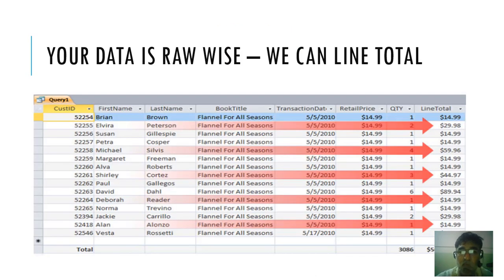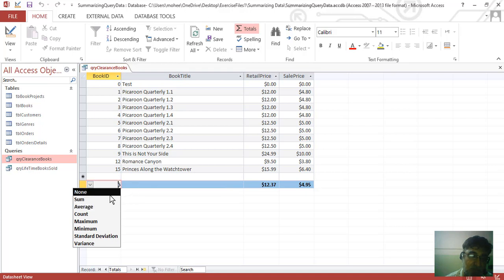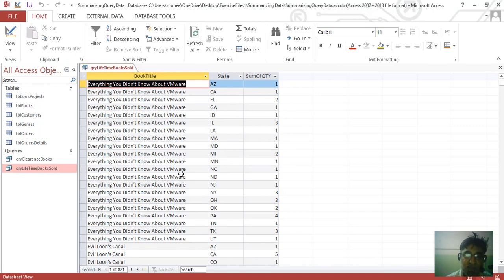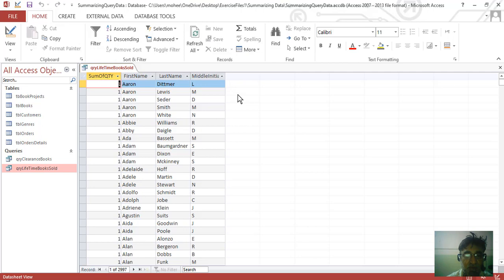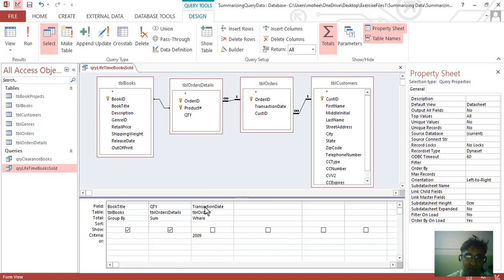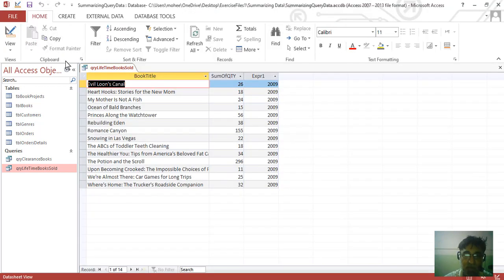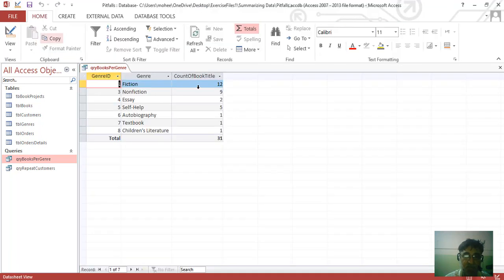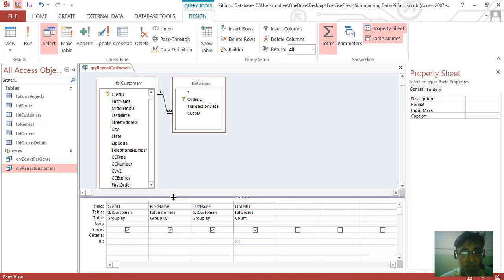How to Create an Aggregate Query in MS Access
In this tutorial, How to create an Aggregate Query in MS Access? we will Learn about an Aggregate Query of MS Access, as this aggregate query is the simplest form of aggregate query for basic users and Learners. we have applied the criteria of Aggregate query on Calculated Field of Date and time. Create a new field in an Access database query that is a formula/calculation based off of an existing field. Use aggregate functions like average and sum to display summary data about query results.